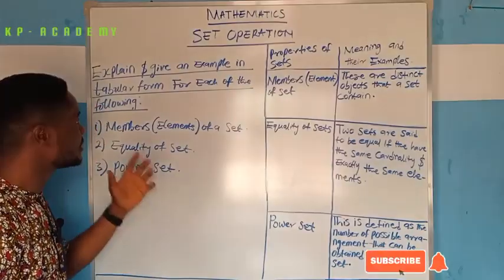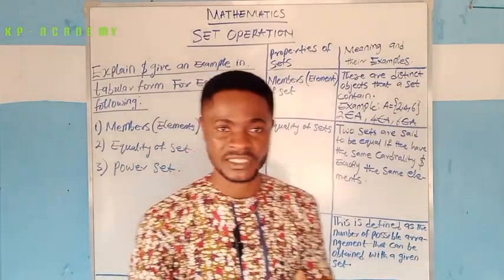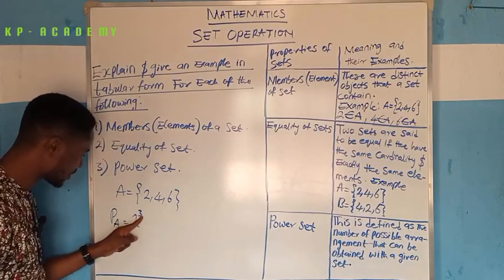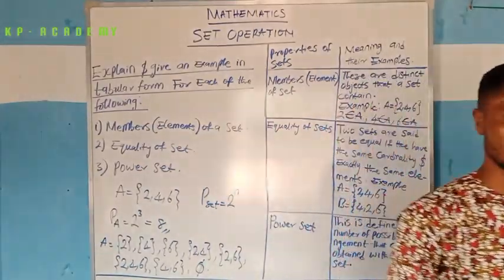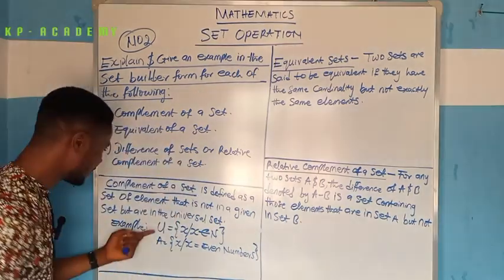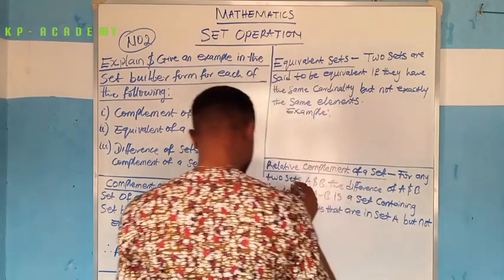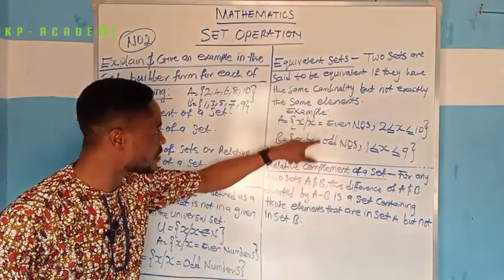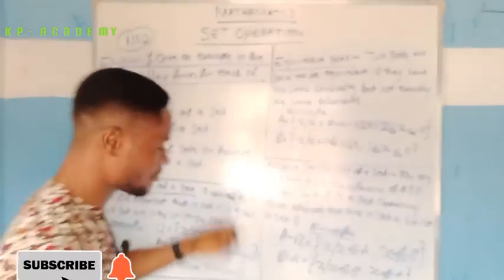Q&A SET OPERATION || SET THEORY || PART 1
This tutorial video covers the basics properies of a set and their examples in in mathematics.
Members/elements of a set
Complement of a set
Power set of a set
Equality of set
Equivalent sets
@knowledgeispoweracademy (KPA)
For more enquires: